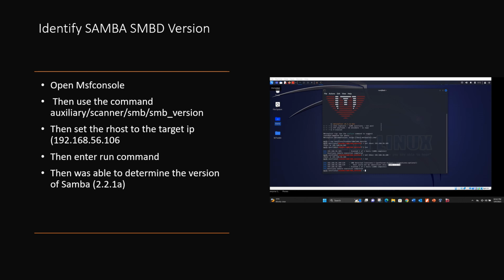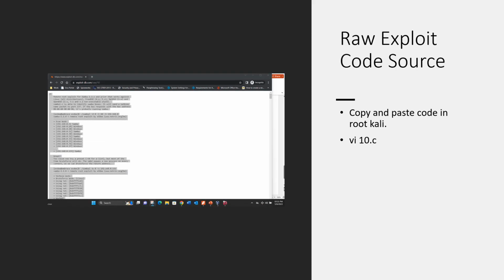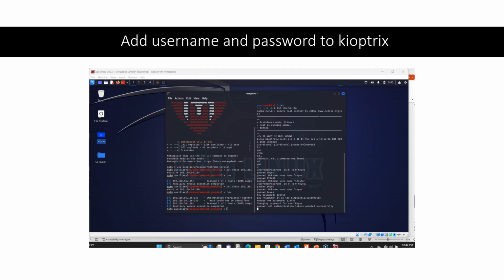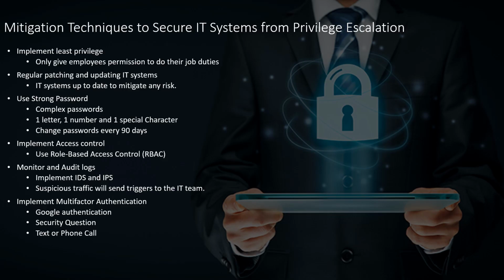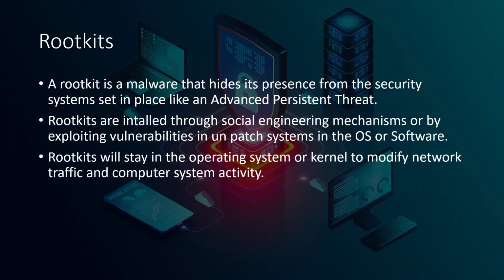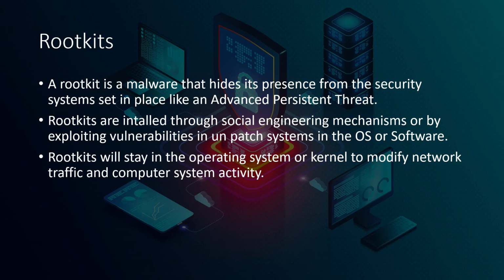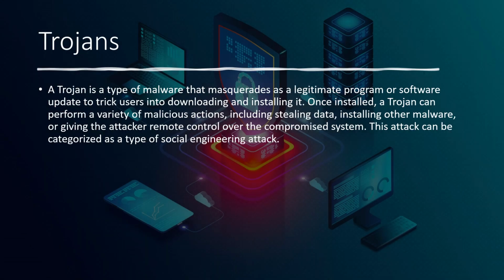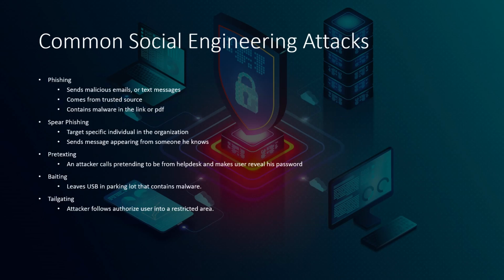LAB 3 part 2